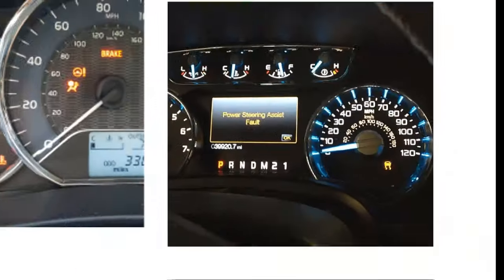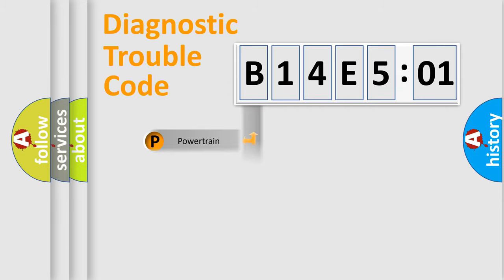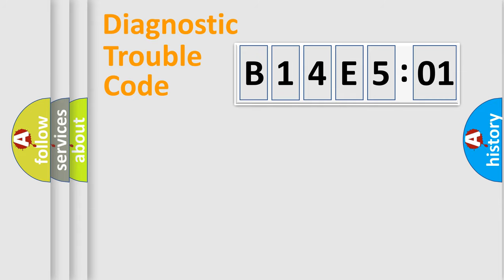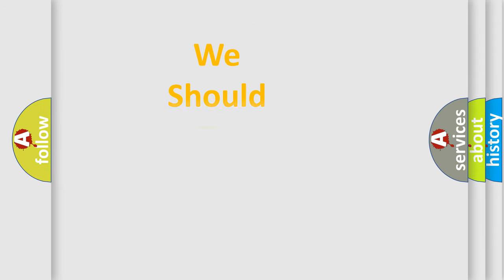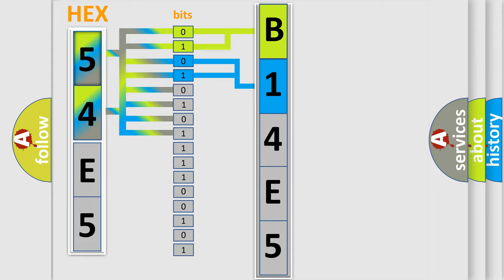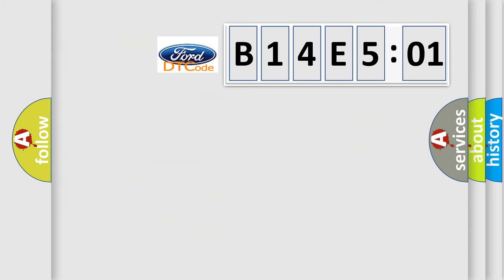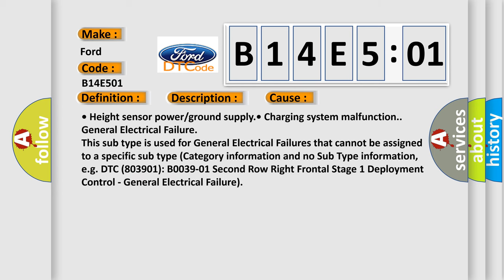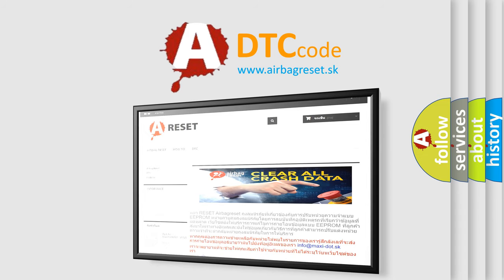DTC Ford B14E5-01 Short Explanation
Contents:
0:21 Basic DTC analysis according to OBD2 protocol standard.
1:48 Insight into programming
2:58 A diagnostically understandable description of the Diagnostic Trouble Code
3:05 Basic error definition

Make:
Ford
Code:
B14E5 01
Definition:
Vehicle Height Sensor Locking Malfunction
Description:
Output sensor voltage variation ±0.02V is more than 100 seconds when vehicle height range is normal.
Cause:
• Height sensor power or ground supply.• Charging system malfunction.